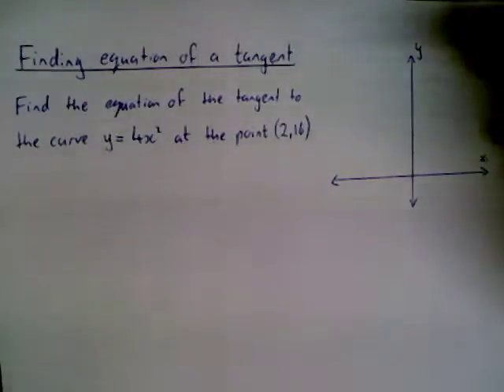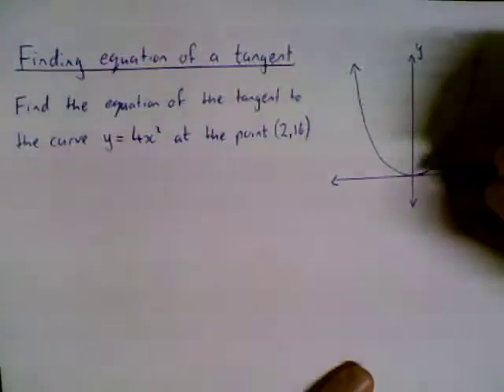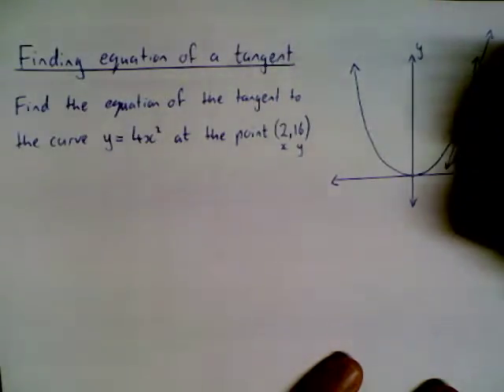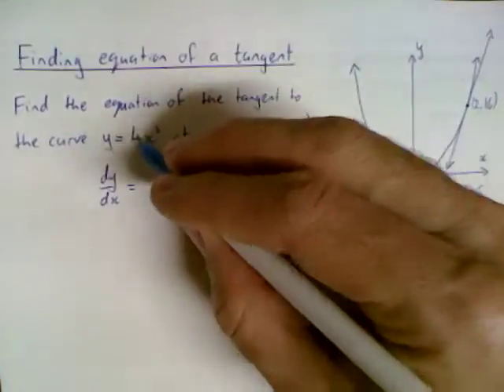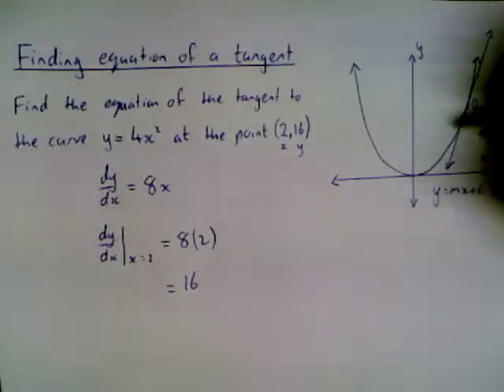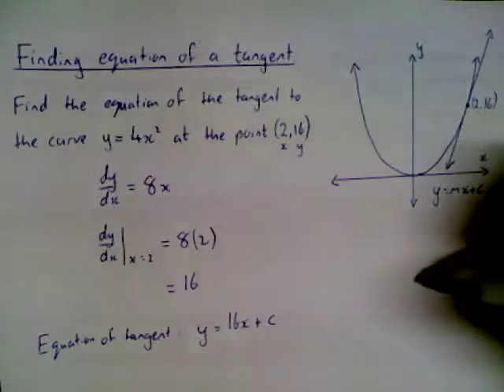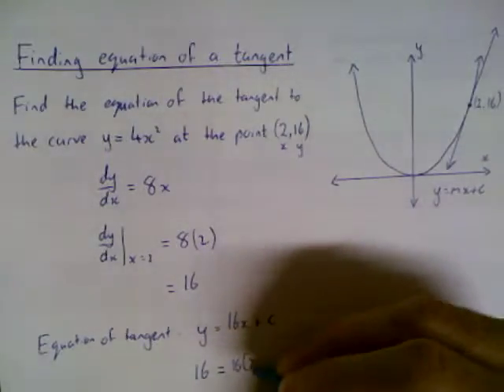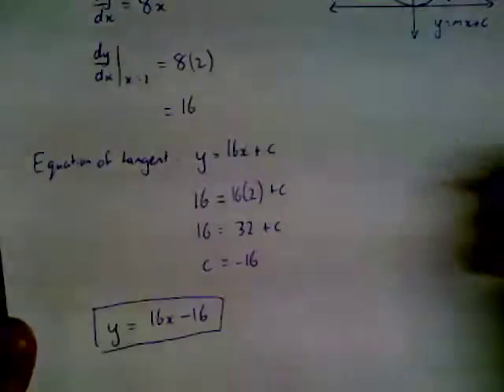equation of a tangent